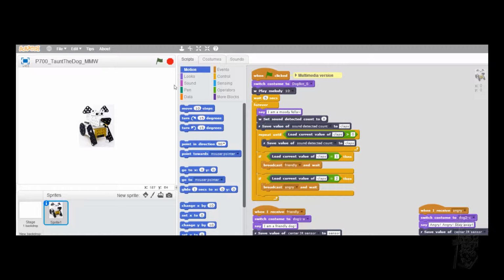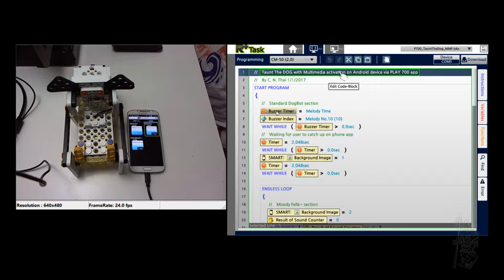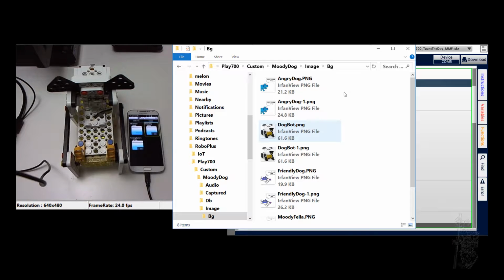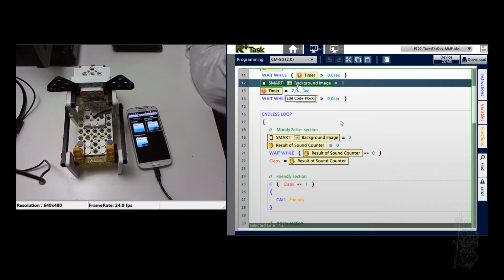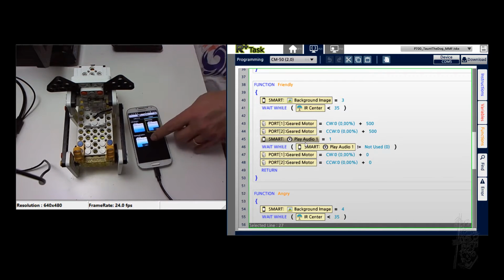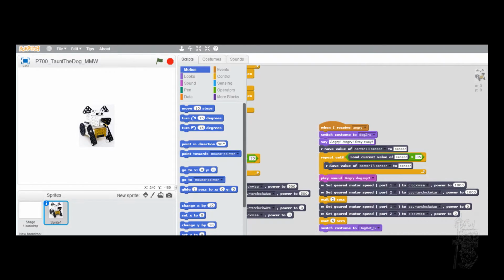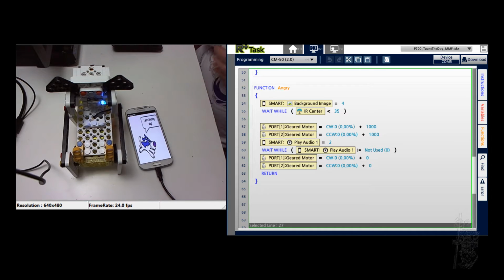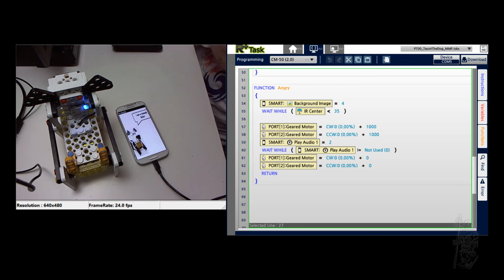ROBOTIS PLAY 700 Moody DogBot (Android/Task Version)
Previously, I presented a "Moody Dog" application using SCRATCH 2.  A similar application is also possible using the TASK V.2 tool and the PLAY 700 phone app on an Android phone.  This "custom" PLAY 700 project can be downloaded
I hope that the folks who plan to join in the ROBOTIS PLAY 700 Challenge can find this information useful